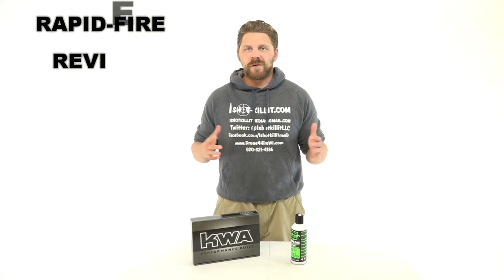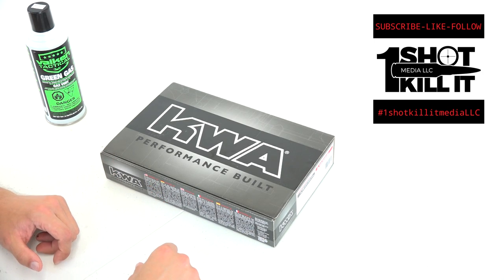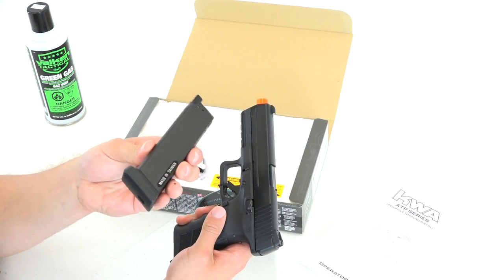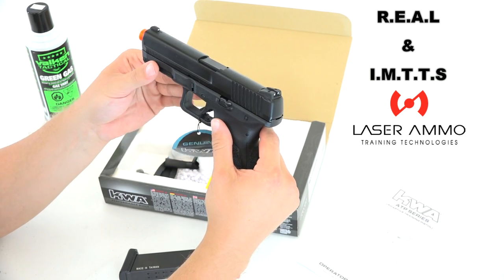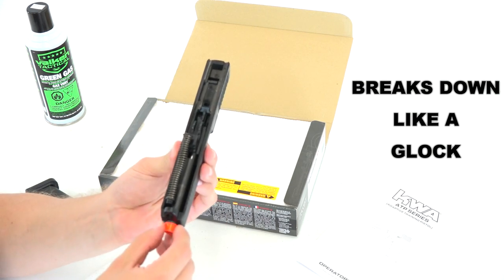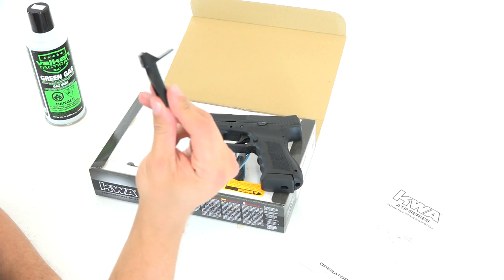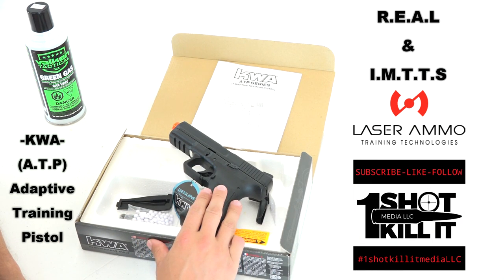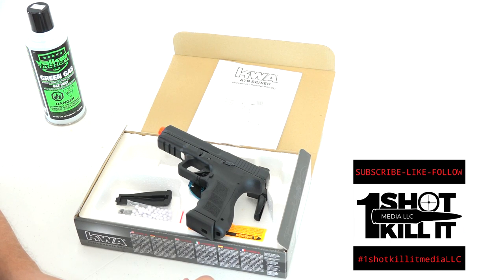KWA ATP Pistol Unboxing and Feature Review - For Use with LASERAMMO